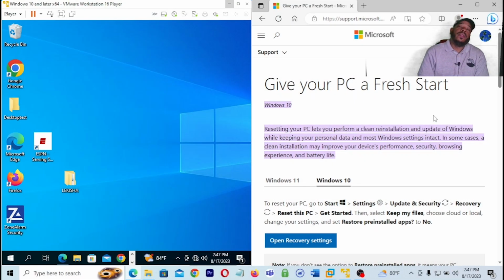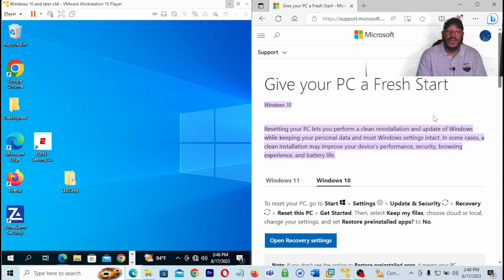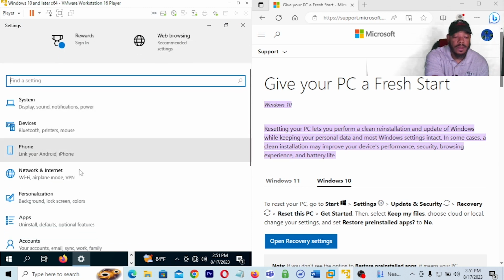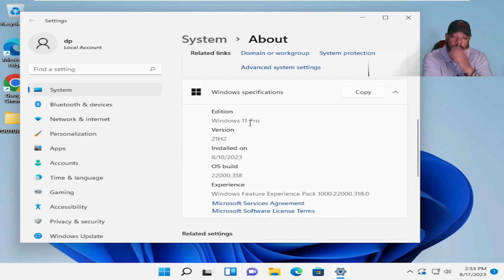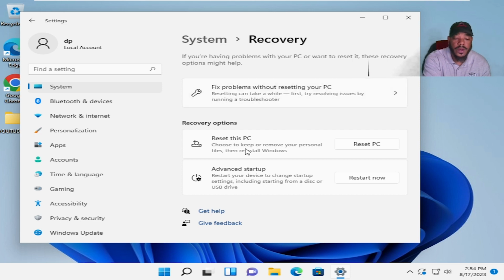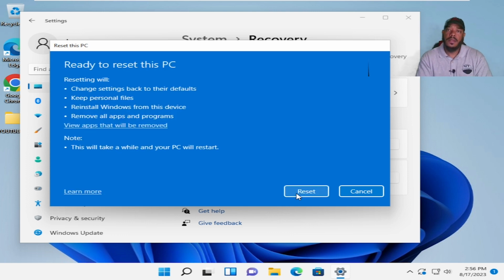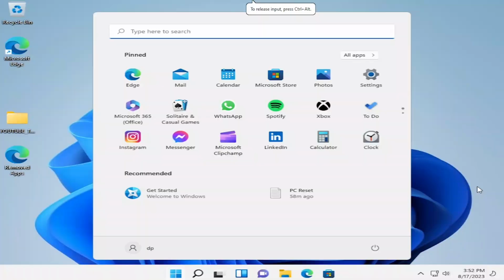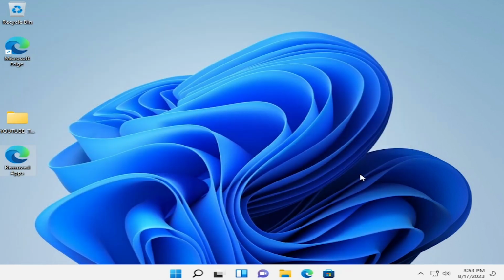How To Factory Reset Windows 11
In this video, we show you have to do a PC Reset in Windows 11. If you are having issues with Windows 11 such as the Start menu isn't working or applications aren't opening and troubleshooting steps are not resolving the issue. Your last resort would be to attempt to back up your data and do a PC reset to reinstall Windows.

Learn to do a Windows 11 PC Reset and keep your files. Your programs and software will have to be reinstalled, but the PC Reset "keep your files" will allow you to keep your data.

Don't be afraid to learn about computers and technology. Don't be afraid to learn new things and topics no matter how old or young you are. I encourage all who feel they are non-tech savvy to learn technology and computers either with us or someone else or on your own time. Make yourself valuable and become tech-savvy.

Thanks